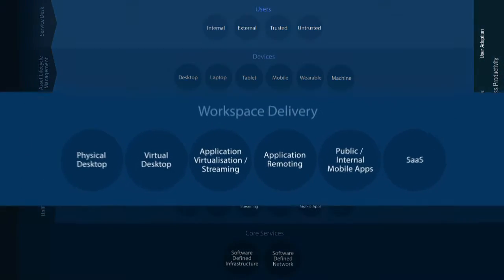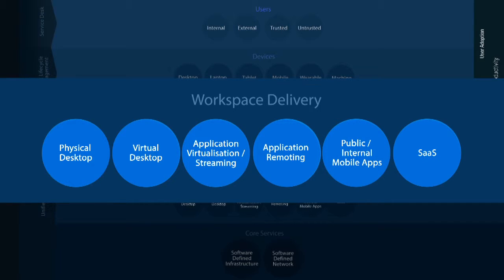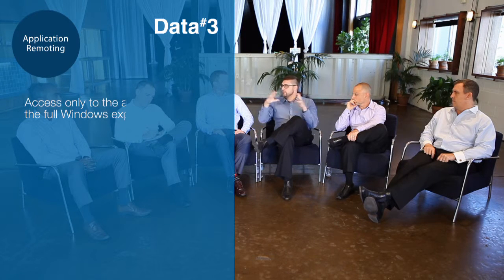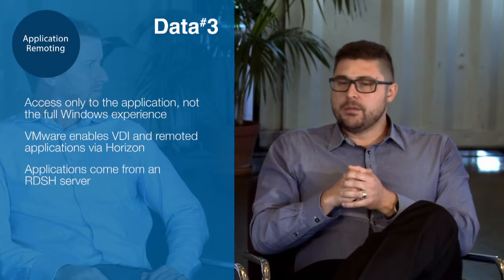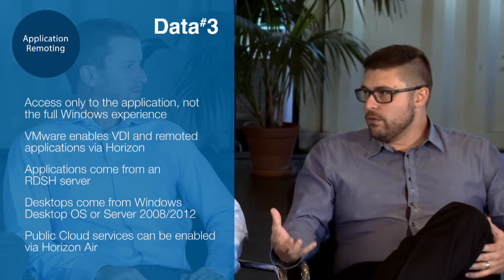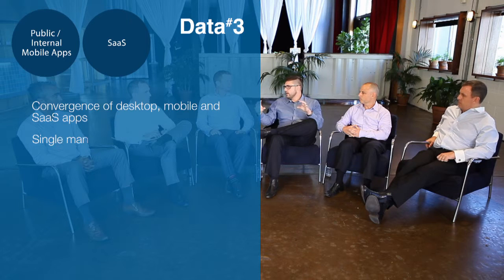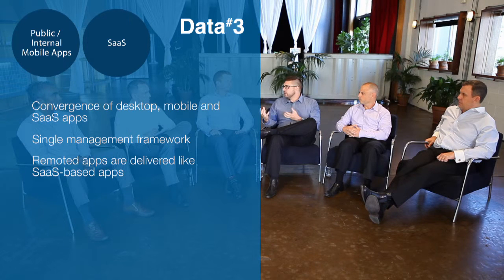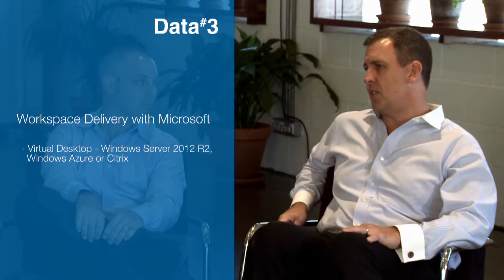The Anywhere Workplace: Exploring Workspace Delivery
In this video, here about the Workspace Delivery layer of Data#3’s framework for enterprise mobility. The framework provides a methodical approach to understanding what enterprise mobility can do, how to get started and how to deliver an optimal outcome. This video is also available as a podcast via iTunes and Stitcher

Learn how you can unlock employee productivity using the forward-thinking strategies of The Anywhere Workplace.